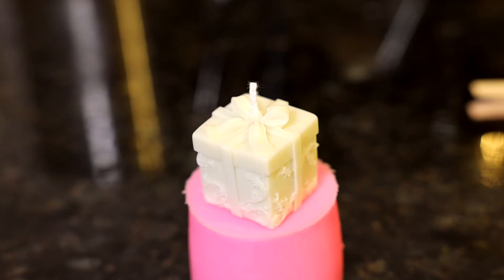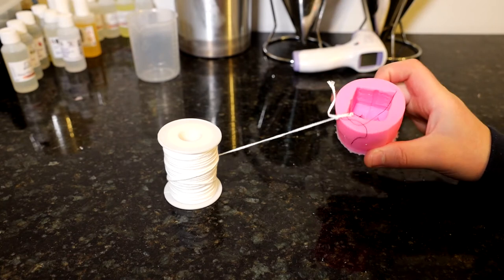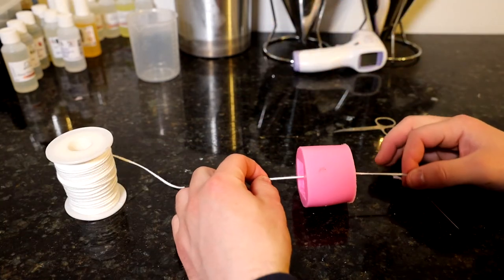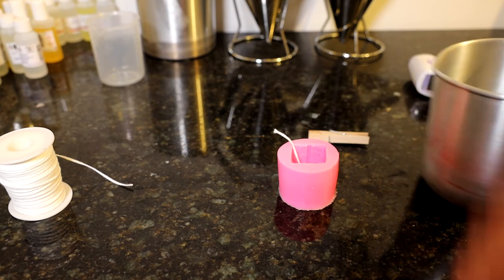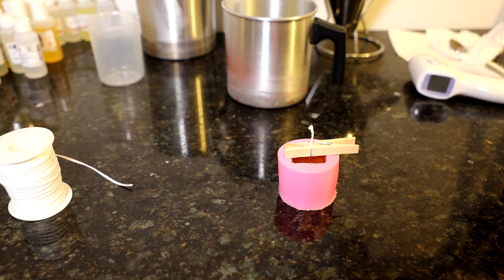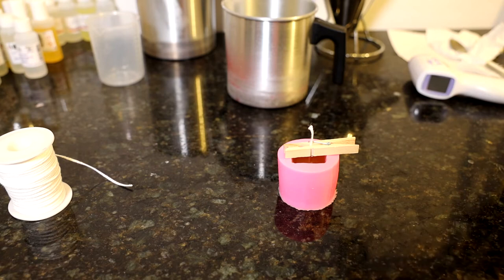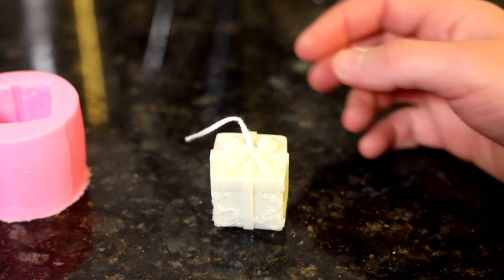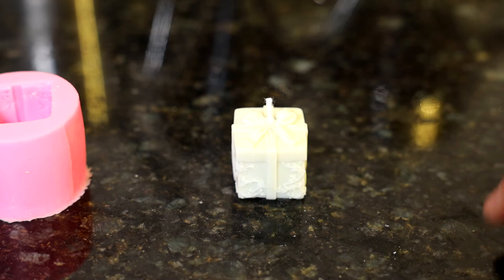How to Make Fun Pillar Candles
How to make Pillar candles using Kerasoy Pillar Wax 4120. How to keep defined details on the edge of your candles.

Link to my Facebook Page where I will answer all your questions'